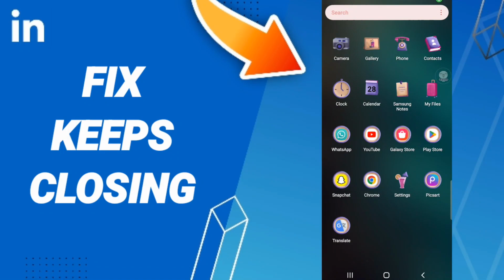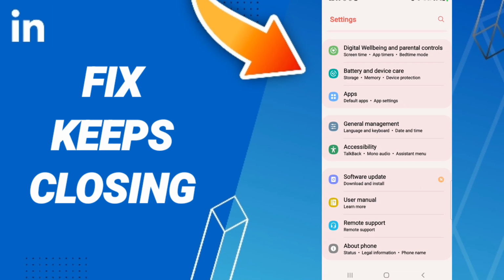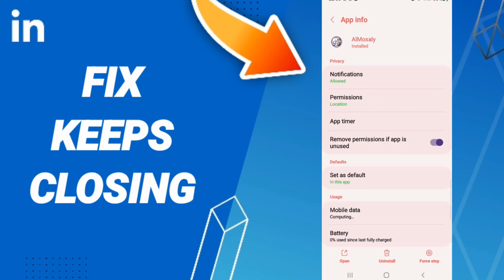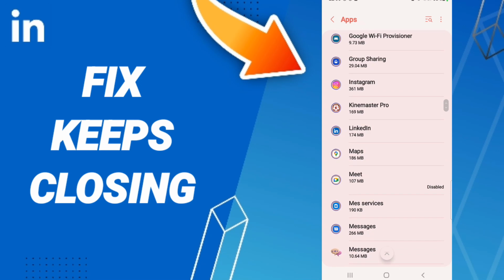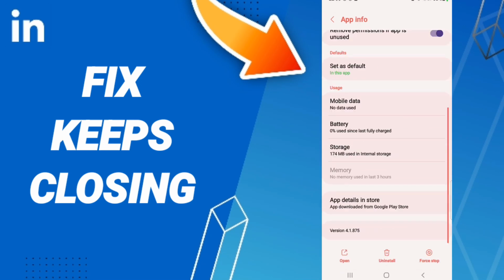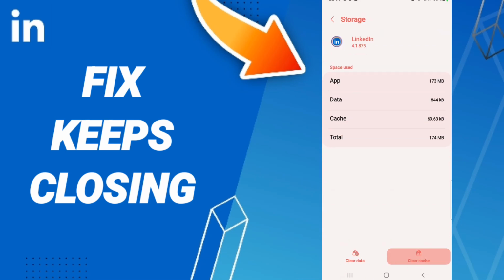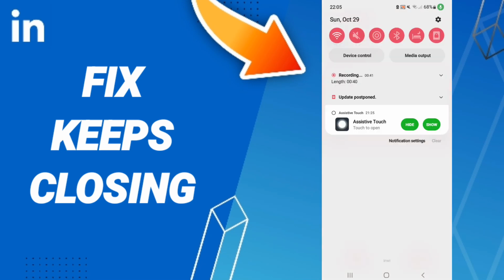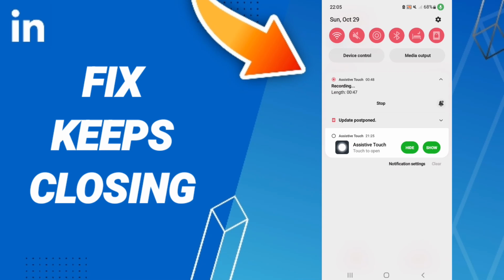How To Fix Keeps Closing On LinkedIn App 2023